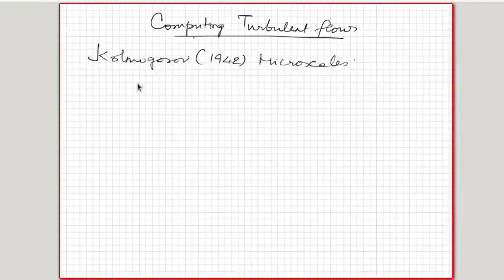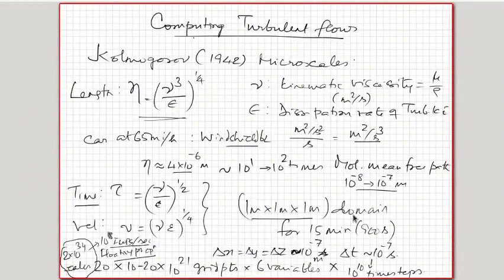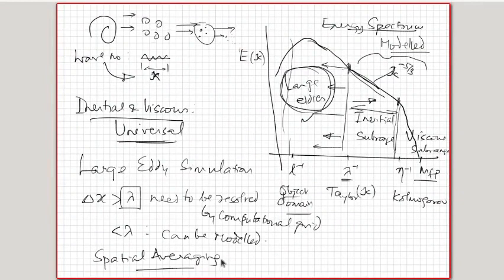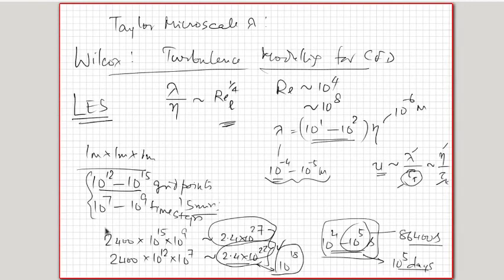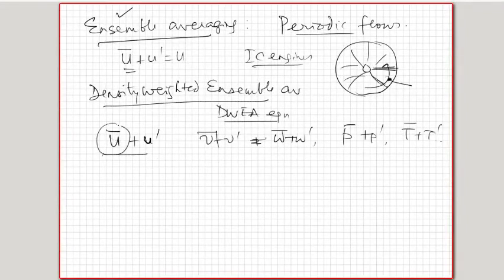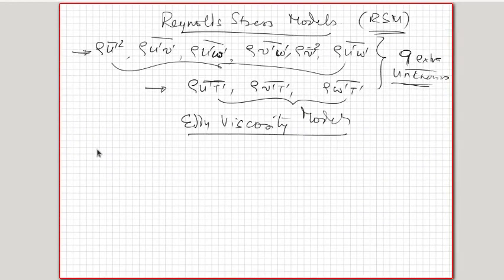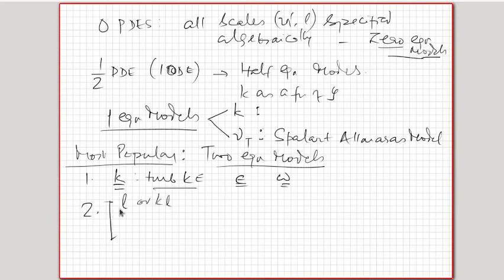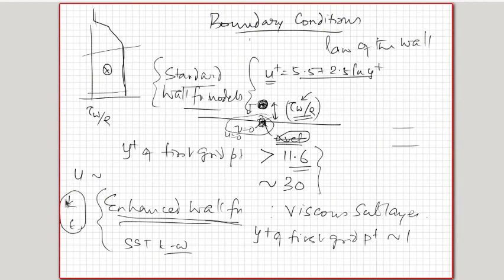Lecture 13 Computation of Turbulent Flows